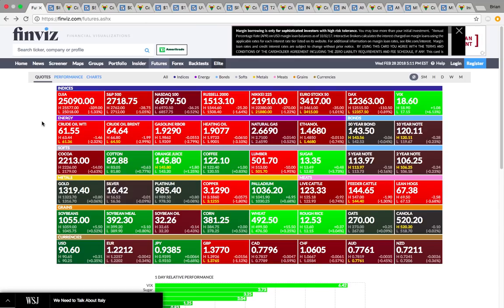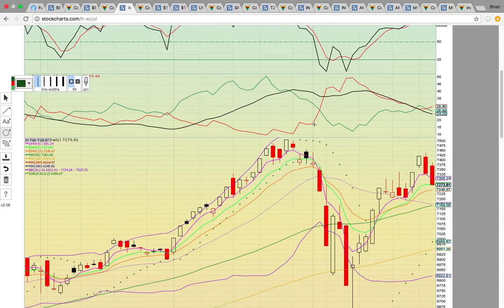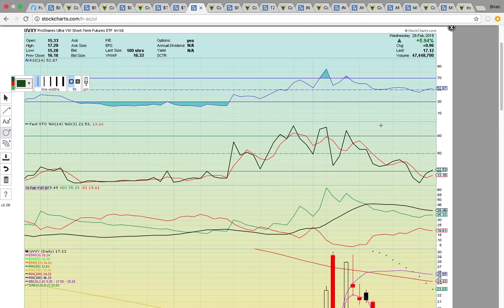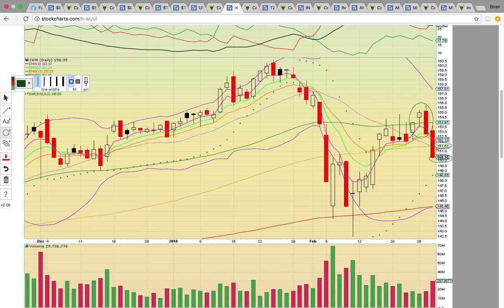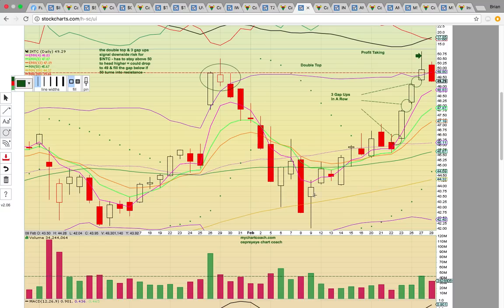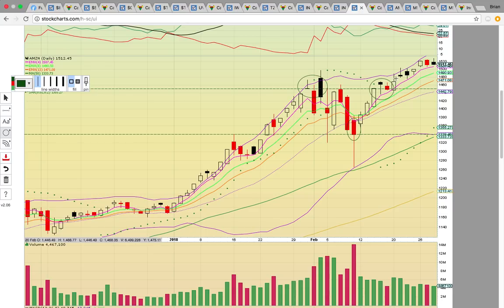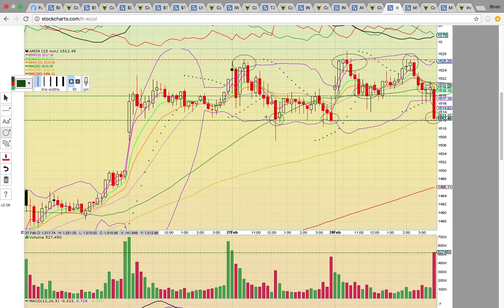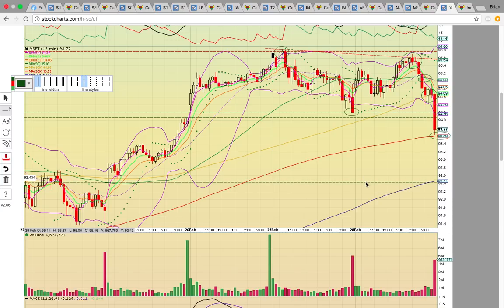$DJIA $SPX $COMPQ $IWM $TNX $TYX $UVXY $INTC $AMZN $MSFT Charts 2/28/18 - TA Video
- Chat Link - After Luring The Rookies Into Their Bull Trap The Bears Attacked Crushing The Indices Into The Close - Bearish Reversal Patterns Confirmed Signaling More Downside Risk - In This Video I Show Key Support Levels For The Dow, S&P 500, Nasdaq & Russell 2000 - The 10 & 30 Yr Were Under Pressure Today & Are Hitting Key Levels On The Daily Chart - Volatility Is Back In Play With $UVXY Confirming The Bullish Reversal Pattern - The Inverse ETF's Really Got Cooking Today Confirming The Bullish Reversal Patterns That Formed Yesterday _ I Show Key Resistance Levels To Break - Intel, Amazon & Microsoft Had Very Strong Pullbacks Into The Close Signaling More Downside Risk - The Bearish Reversal Patterns Were Confirmed For $INTC & $MSFT - $AMZN Still Has Bearish Dark Cloud Cover Reversal Pattern In Play - $DJIA $SPX $COMPQ $IWM $TNX $TYX $UVXY $INTC $AMZN $MSFT Charts Analyzed - Please Subscribe To The YouTube Channel - Thanks!